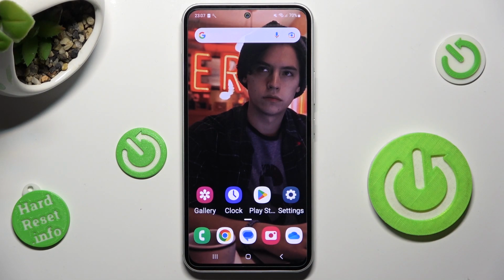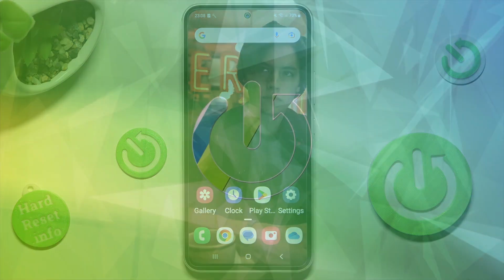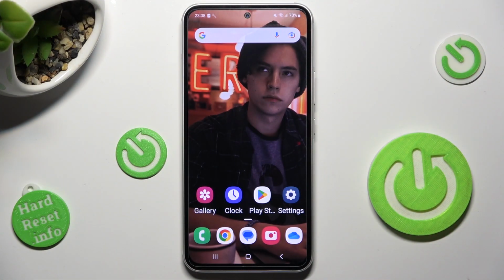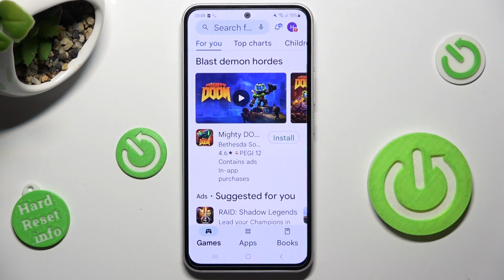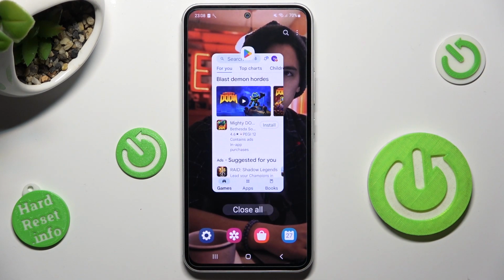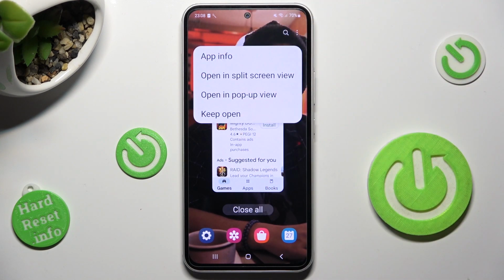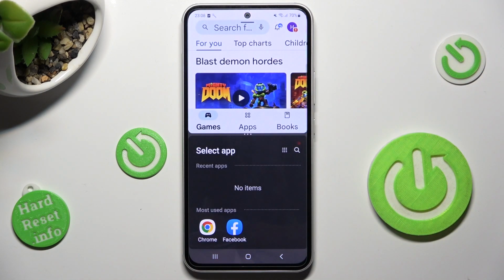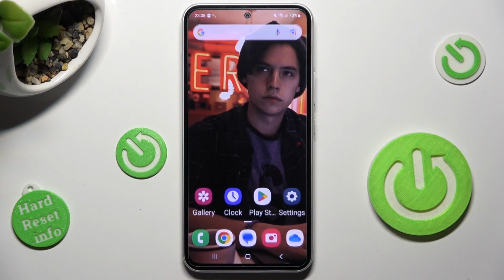How To Split Screen In Samsung Galaxy A54 5G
If you want to double the screen on Samsung Galaxy A54 5G, this video could be crucial. Just follow our tutorial video, which provides a step-by-step guide on how to get you're answer! We sincerely hope that this guide has been useful to you. Your support goes a long way in enabling us to create more valuable content for you.

How to use split screen on Samsung Galaxy A54 ?
Can i get split screen on Samsung Galaxy A54 ?
How to get split screen on Samsung Galaxy A54 ?
Is there split screen on Samsung Galaxy A54 ?